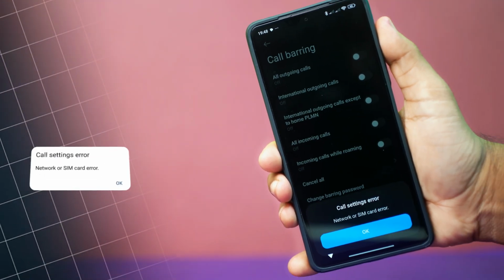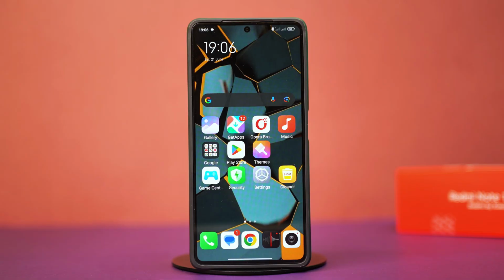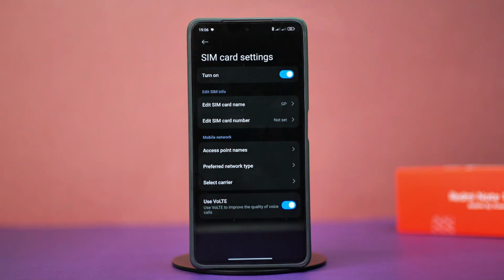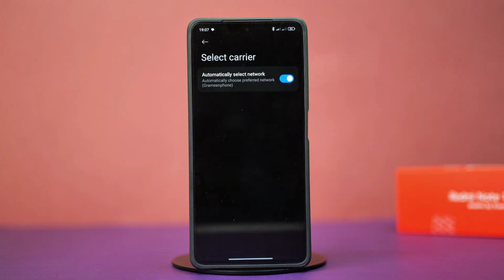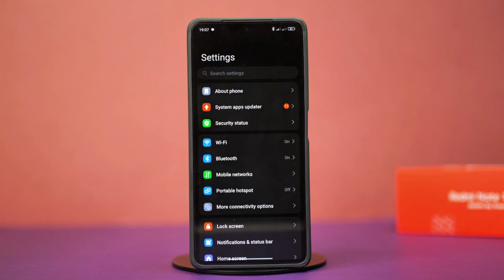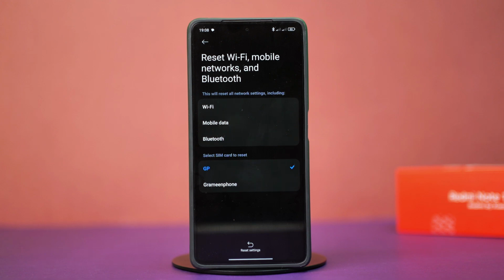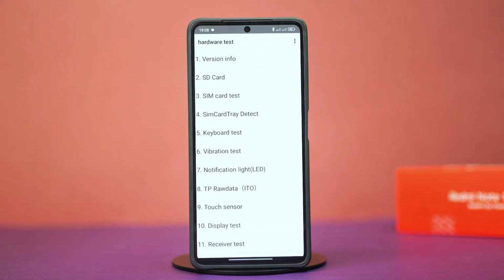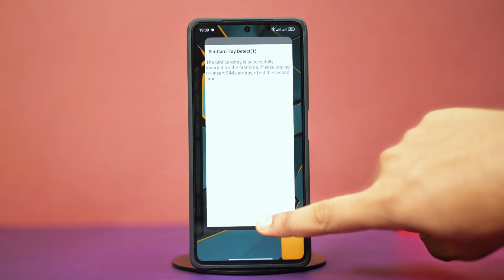Call Barring Error on Your Xiaomi Phone? Fix Network or SIM Card Problem NOW!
Having trouble being unable to make calls on your Xiaomi phone? Don’t worry! In this video, I’ll show you how to fix the "Mobile Network Not Available" issue, how to fix call barring on Xiaomi, and how to solve the problem of calls not going through. Many Xiaomi users face network or SIM-related errors that block outgoing calls, but with a few simple steps, you can easily apply the right call barring problem solution and get your phone working again.

So don’t waste time guessing! Thanks a bunch for watching!

00:01- Video Intro
00:17- Solution 1: Reset SIM Card Settings
01:14- Solution 2: Reset Network Settings
02:33- Solution End